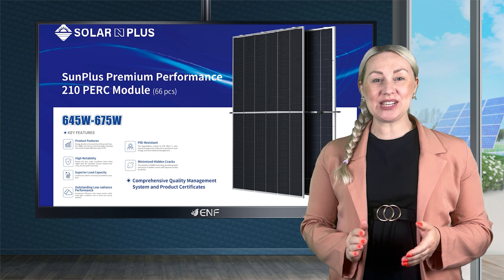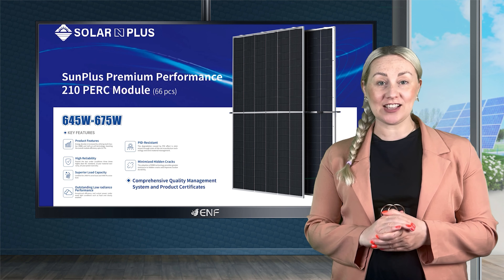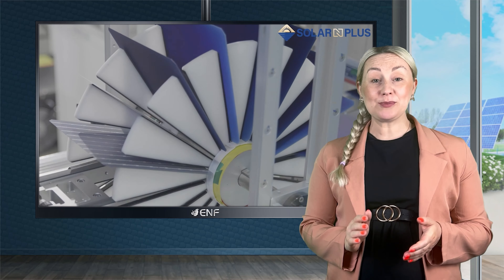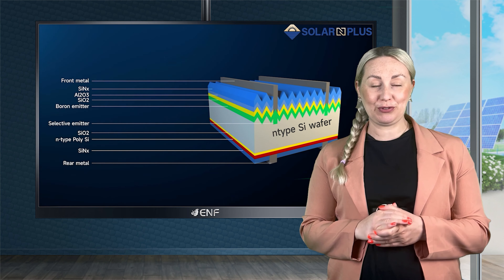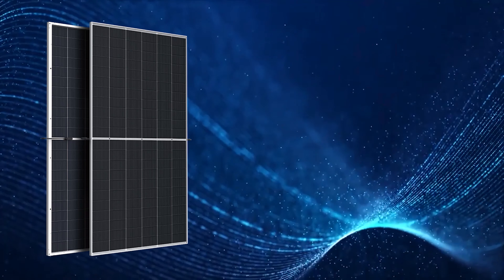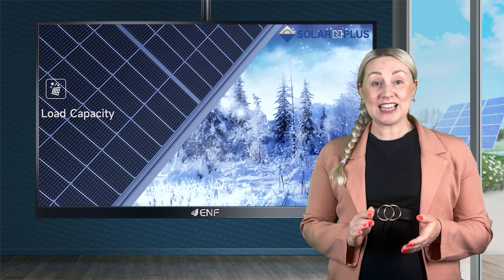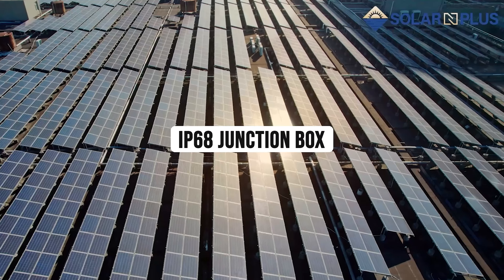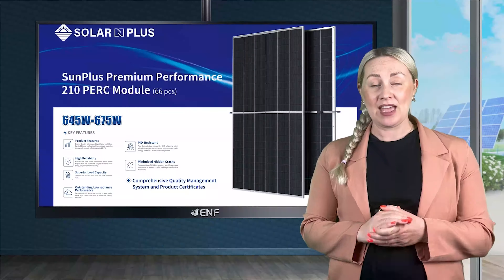Solar N Plus - SP-G12/132HG645-675W Solar Module Series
𝐃𝐞𝐬𝐜𝐫𝐢𝐩𝐭𝐢𝐨𝐧:
• Energy density is increased by utilizing multi-busbar and half-cut technologies
• Overall module efficiency up to 21.7%
• Passed the test under conditions 3 times higher than the IEC standard
• 12-year material warranty, 25-year power warranty
• Certified for 2400 Pa wind load and 5400 Pa snow load

𝐊𝐞𝐲 𝐋𝐢𝐧𝐤𝐬:

Product profile for Solar N Plus - SP-G12/132HG645-675W Solar Module Series including product datasheet